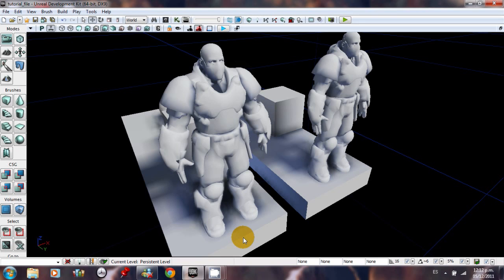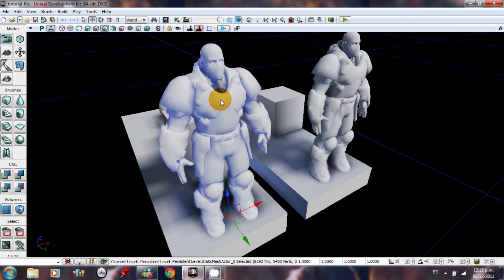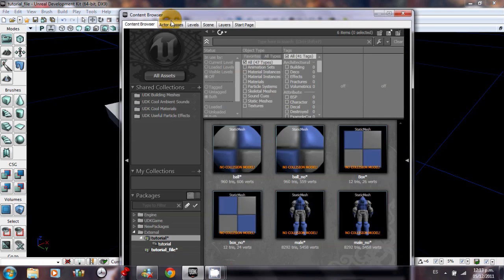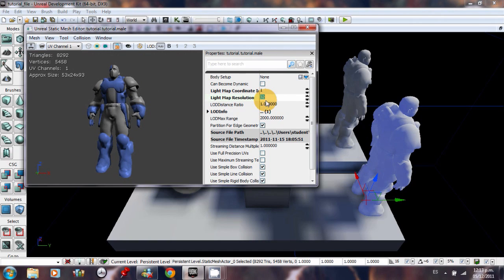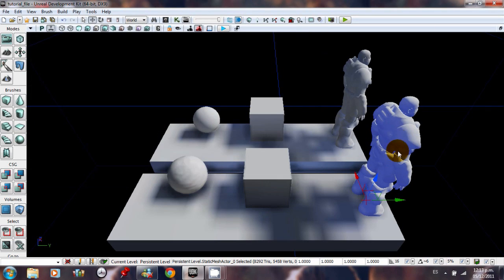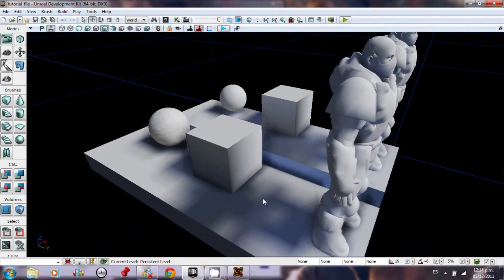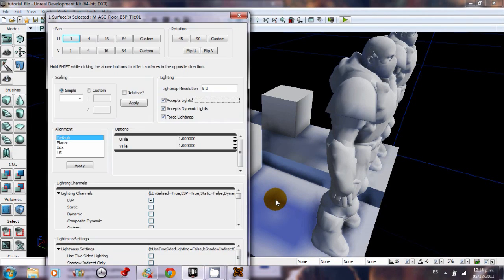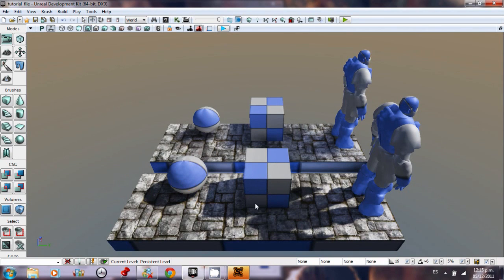UDK - Tutorial- How to improve shadow resolution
in this tutorial, i will be improving shadow resolution for bsp and static mesh objects.